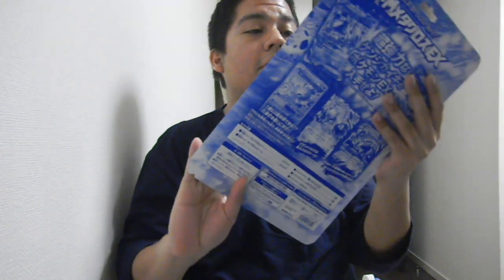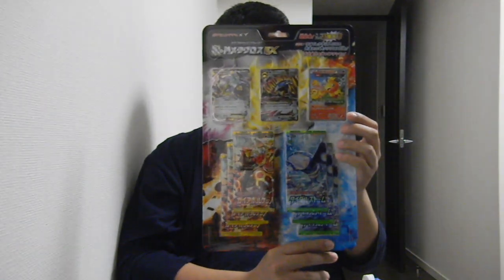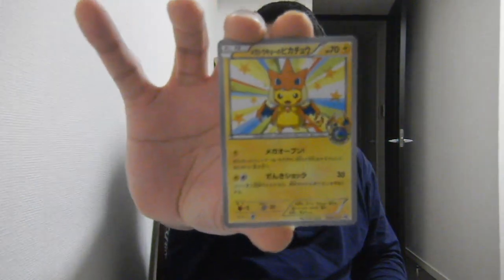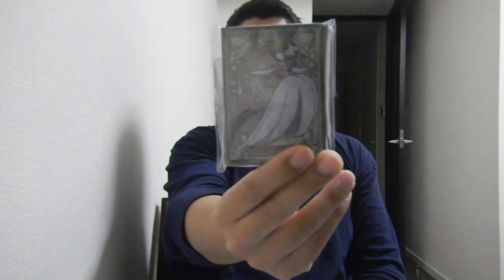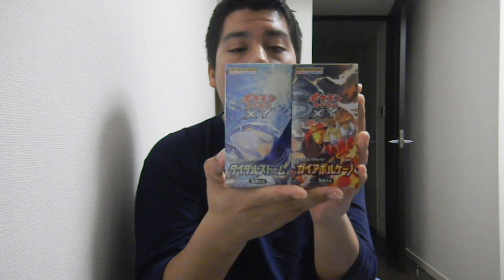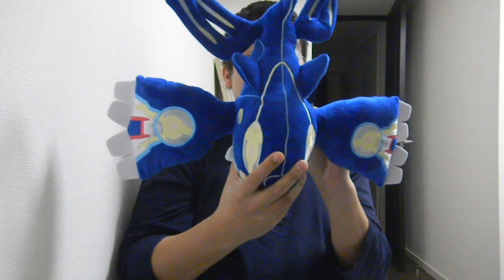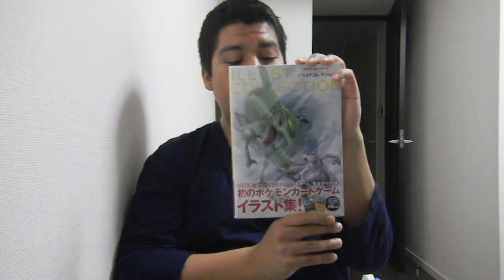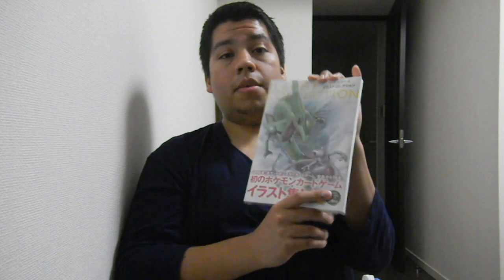Pokemon Center Mega Tokyo Shopping Hual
This is a video of my shopping hual at the NEW POKEMON CENTER MEGA TOKYO now in Ikebukuro at the Sunshine City building on the 2F. I enjoyed myself and hope you guy will have a chance to come and visit the new Pokemon Center in the future.                                               Hope you enjoyed.